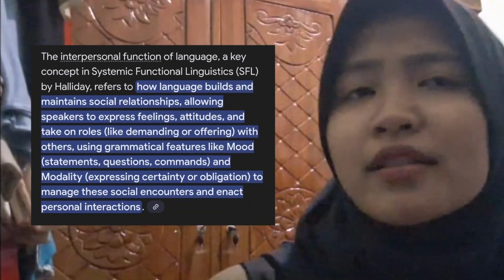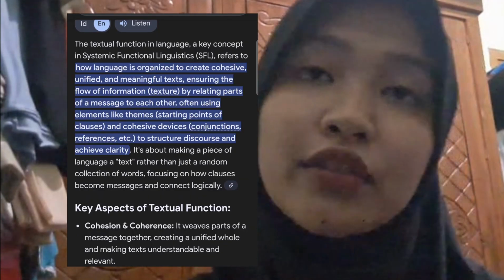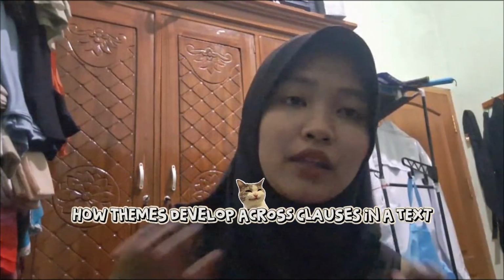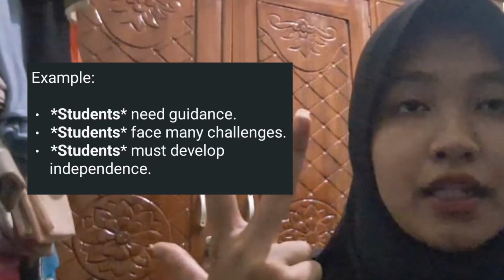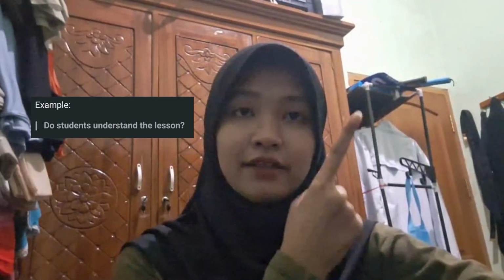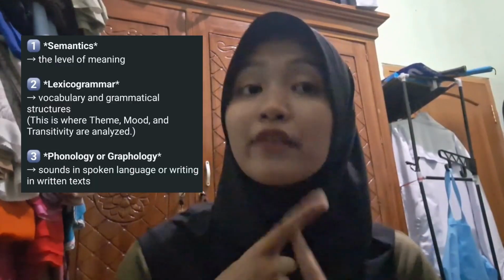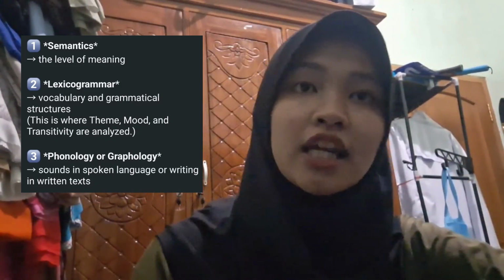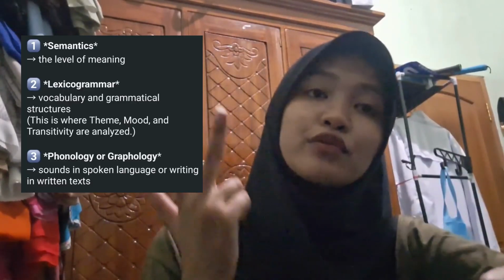Esyliva Maghfira (2305379) Systemic Functional Language – Assignment for Functional Grammar Class 5A